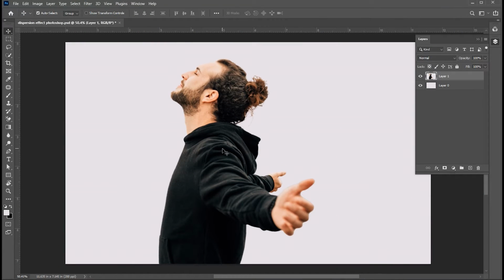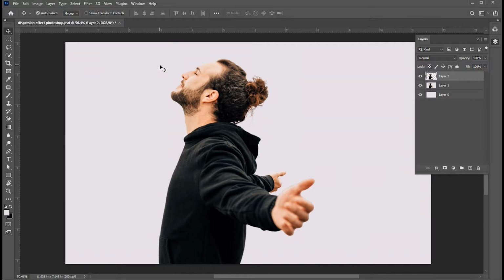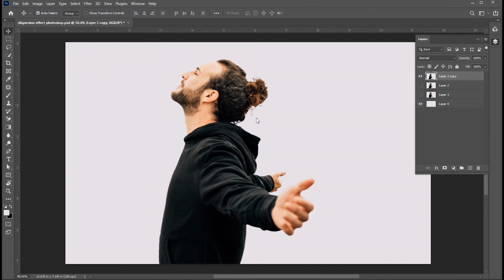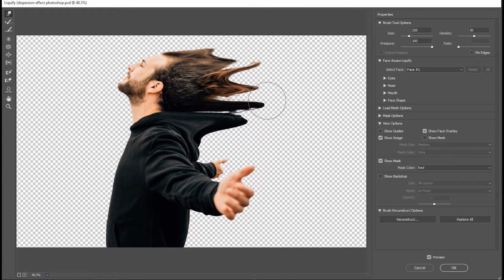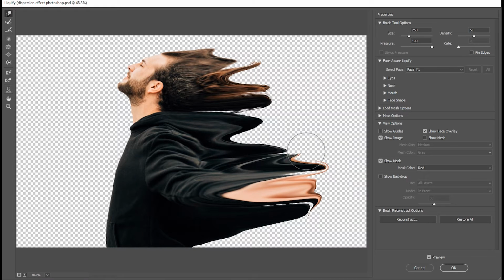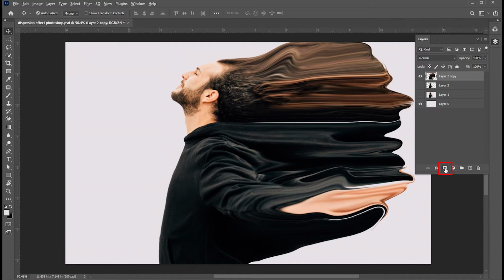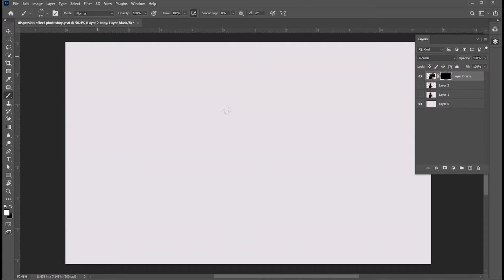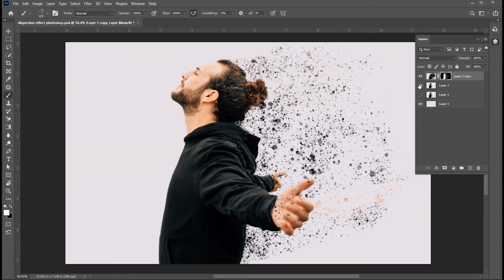Dispersion Effect in Photoshop | Photoshop Tutorial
Hi everyone,
In this video, I will show you how to create a Dispersion Effect in Photoshop | Dispersion Effect | Photoshop Tutorial | Learn Creative.

Keep learning..!

learn creative

Learn Creative